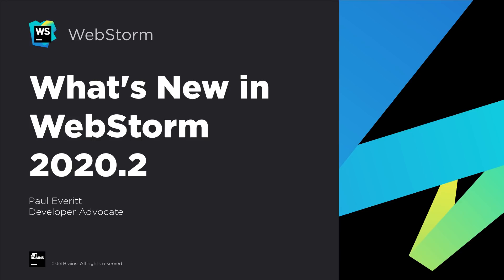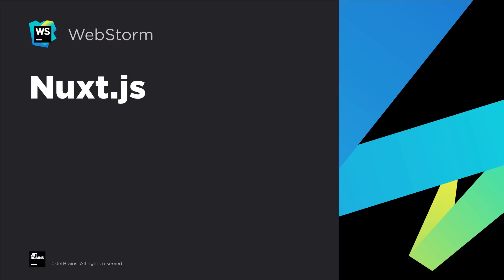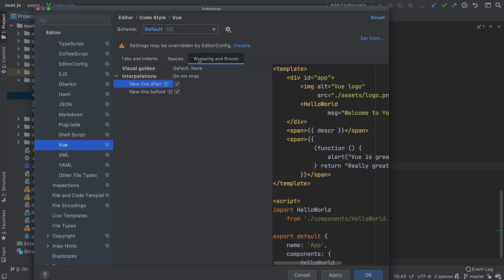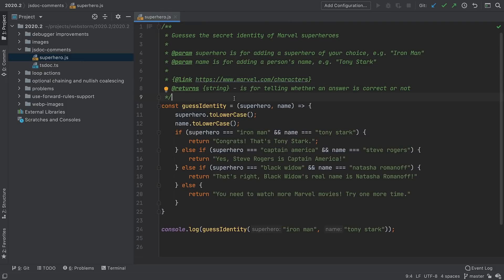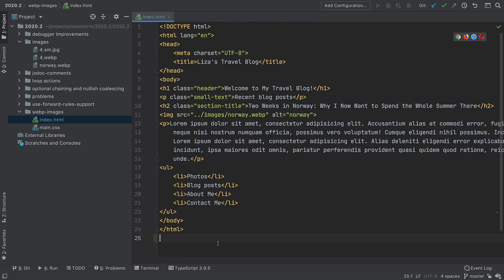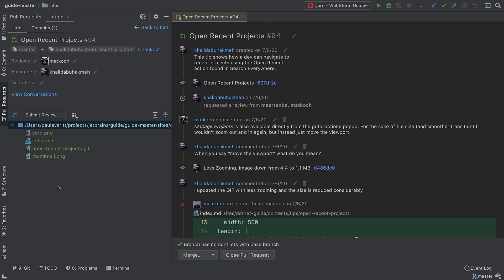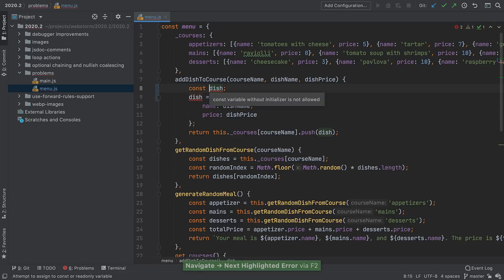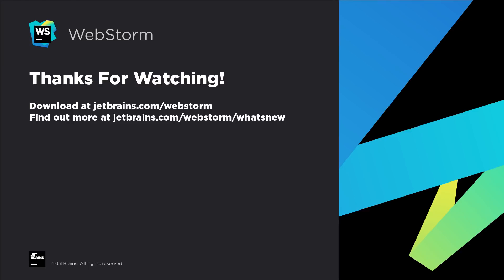What’s New in WebStorm 2020.2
WebStorm 2020.2, the second major update of the year for our JavaScript IDE, comes with deeper Prettier integration, improved Vue support, more advanced support for GitHub pull requests, and more.

Contents:
0:00 - Intro
0:19 - Using Prettier as the default formatter
1:05 - Support for Nuxt.js
1:58 - Vue code style settings
2:22 - Other improvements around frameworks and technologies
2:39 - New intentions for JavaScript and TypeScript
3:19 - Rendered JSDoc comments
3:45 - Other JavaScript and TypeScript improvements
3:59 - Better support for Sass’s module system
4:25 - WebP support
4:47 - More advanced support for GitHub pull requests
6:13 - New tools for finding problems in your code

All the new features and improvements are also available in such JetBrains IDEs as IntelliJ IDEA Ultimate, PhpStorm, RubyMine, GoLand, and PyCharm Pro.

Category: screencast